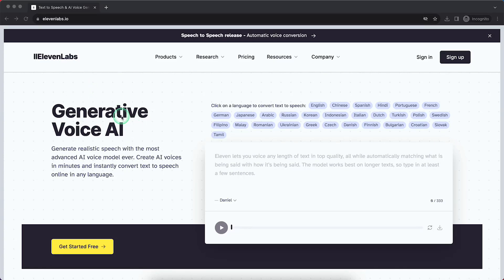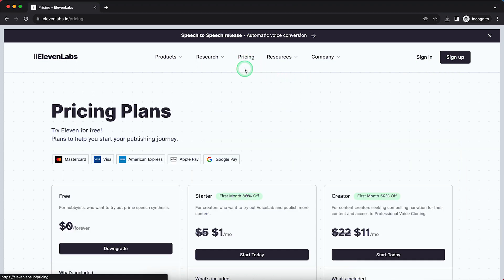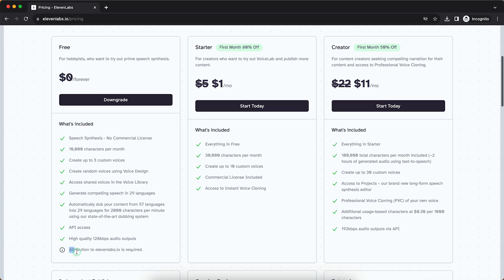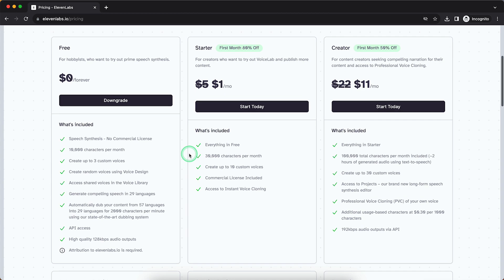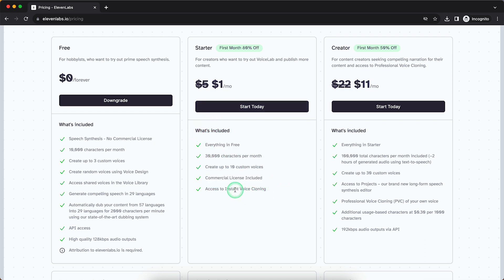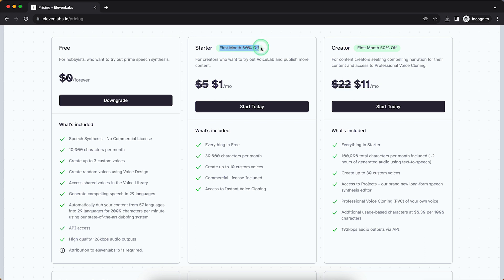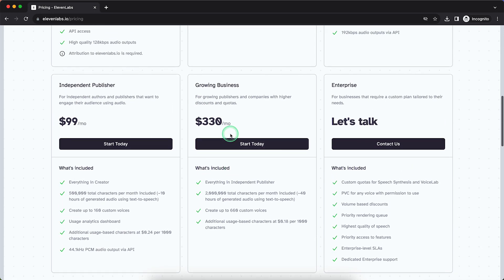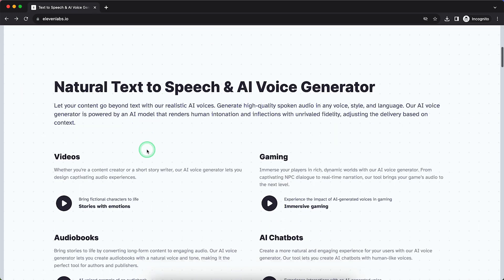How to Subscribe to ElevenLabs (Full Tutorial)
The method is very simple and clearly described in the video. Follow all of the steps in the video, and upgrade to a premium plan in ElevenLabs.